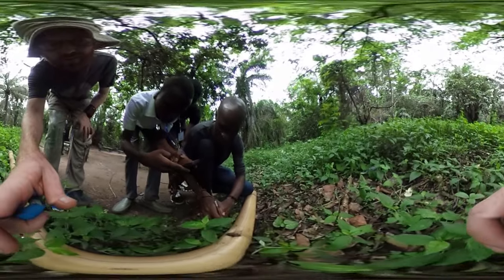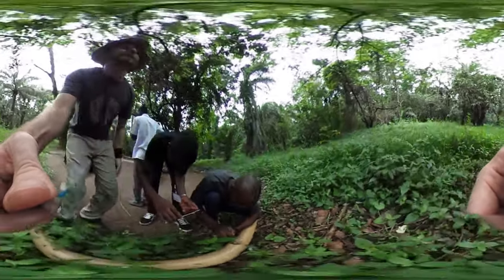Outdoor Workshop Tour - AfricaOSH 2018 (VR 360)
360 Tour of wearable studios and outdoor workshops held in a nice jungly botanic garden under 400K huge straw colored fruit bats!
Part of Africa Open Science Hardware Conference!